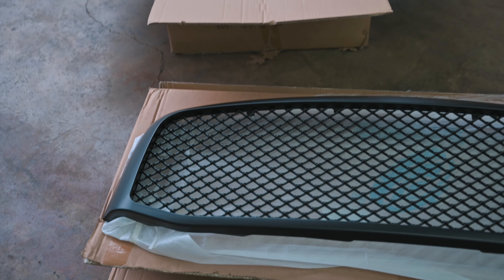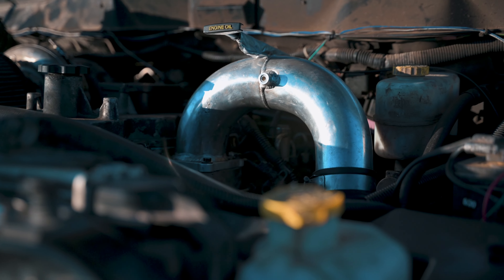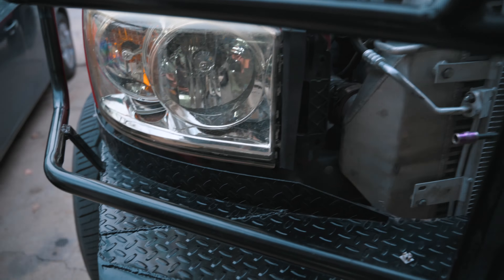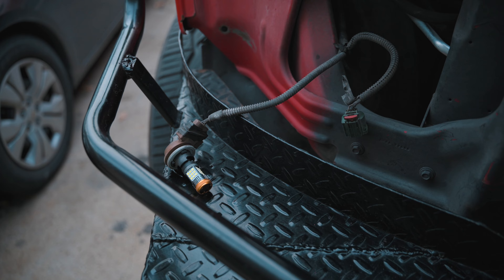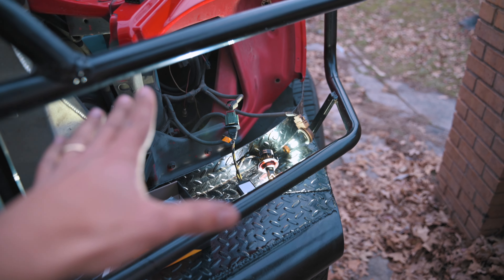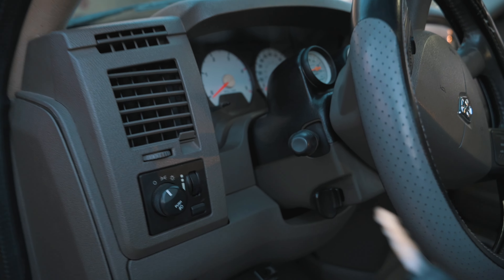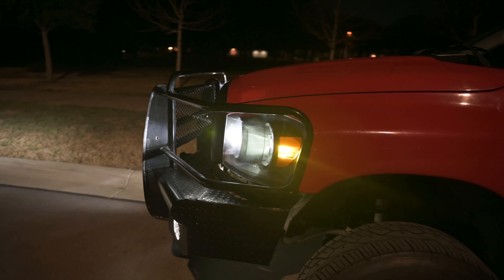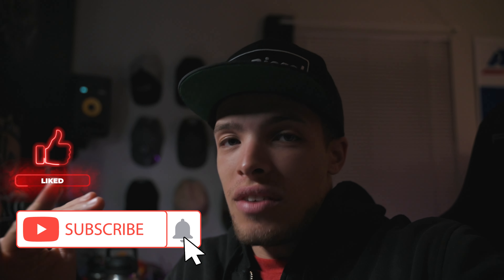3rd GEN CUMMINS gets NEW LEDS!! | AUXBEAM REVIEW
Link to grill
Link to Headlights

TRUCK INFO:
2007 Ram 2500 4x4 SLT Quad cab long bed

    Engine:
Flux 103% over injectors
Hamilton 103 lbs. Valve springs
Smeding Diesel pushrods
Hamilton 188/220 cam
ARP 425s head studs
ATS dual cp3 kit
FASS 165
Beans diesel sump
S363 over S480 UD Compound Kit
2nd gen swap exhaust manifold
Grid Heater Delete
Aftermarket intercooler
4in Diamond Eye Exhaust

    Cooling:
180° thermostat
Aluminum radiator
Keating Machine billet freeze plugs

    Transmission:
Unrivaled Diesel built transmission
Mishimoto Transmission Cooler
Mag-hitech deep transmission pan

    Suspension:
Rancho front shocks
Skyjacker 2.5in leveling springs
Redhead steering box
Steering Box Brace
Rough Country dual steering stabilizers
AirLift Rear airbags
Mag-Hitech rear diff cover
Moog TrackBar

    Wheel and Tire SETUP:
Nitto 420v 305/50R22
Fuel Offroad 22x12 D611 Stroke Gloss Black Milled